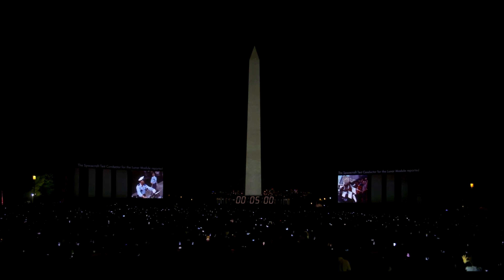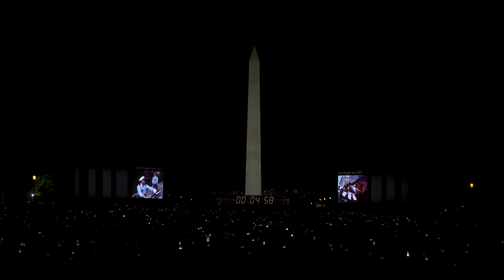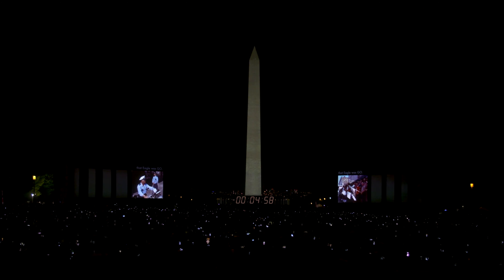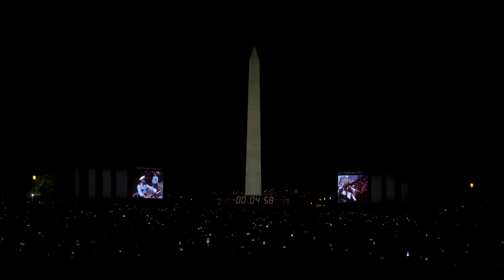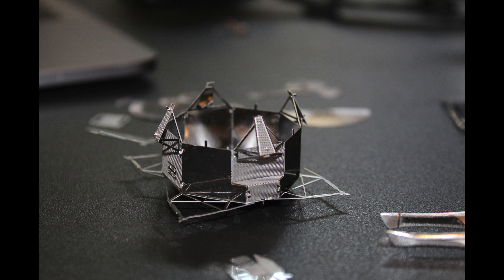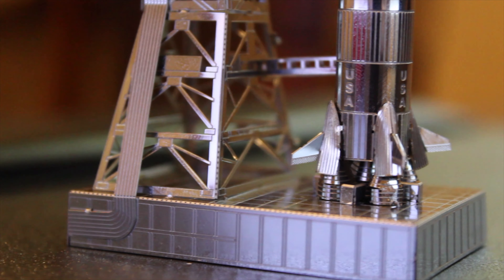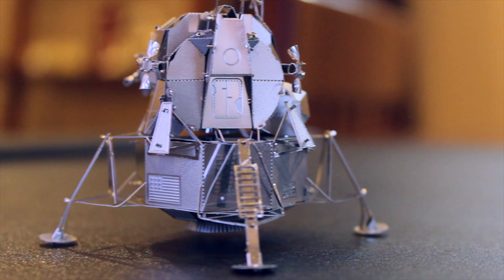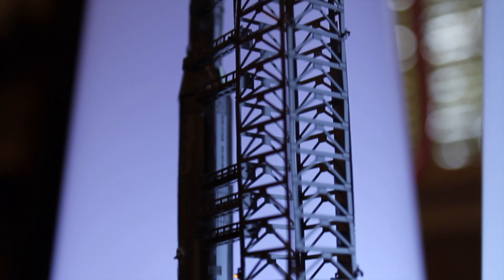I SPENT 14 HOURS BUILDING THIS LUNAR LANDING MODULE...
I really did. That was a Summer day well spent...